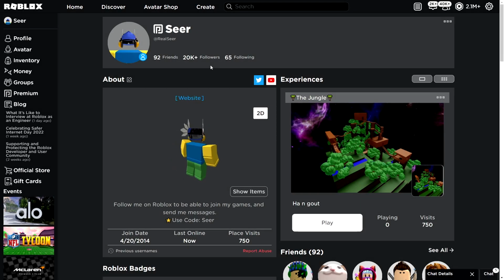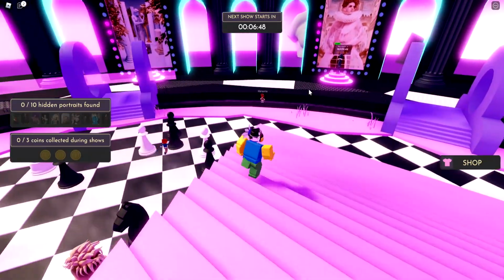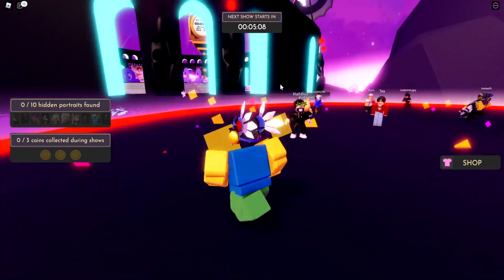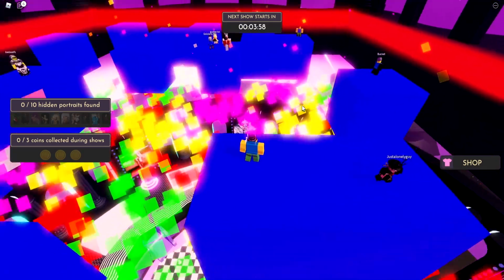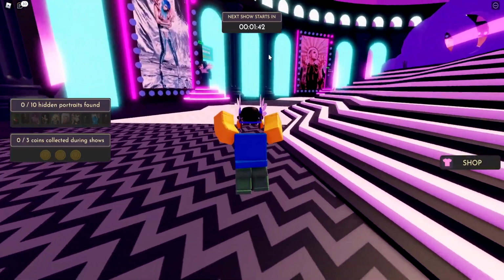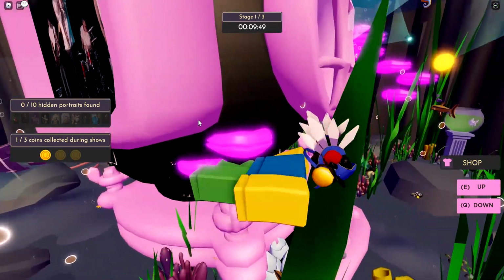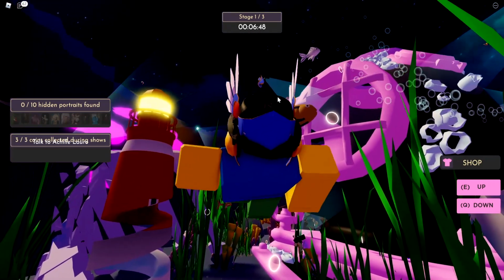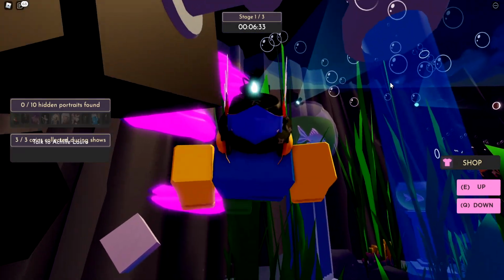NEW LIMITED FREE ACCESORIES! HOW TO GET ALL NEW GUCCI ITEMS in Roblox GUCCI Event!